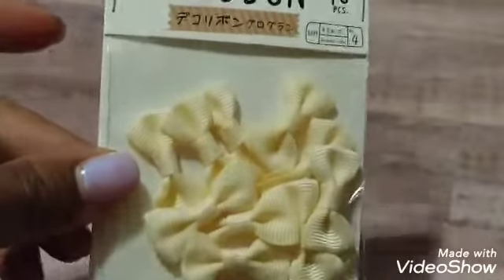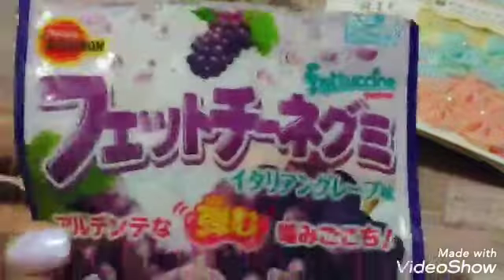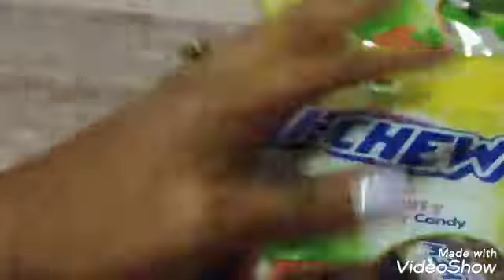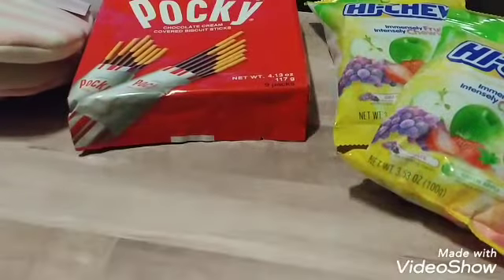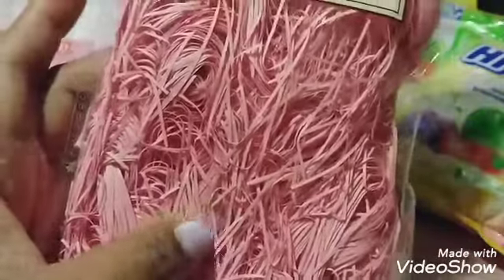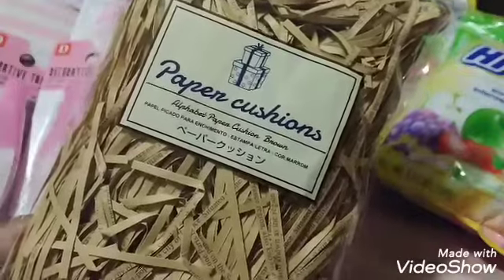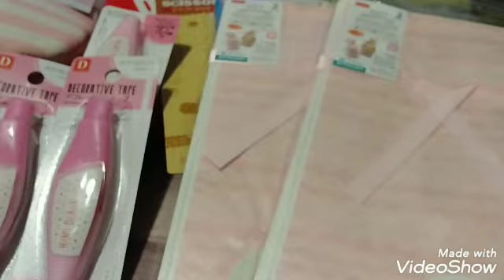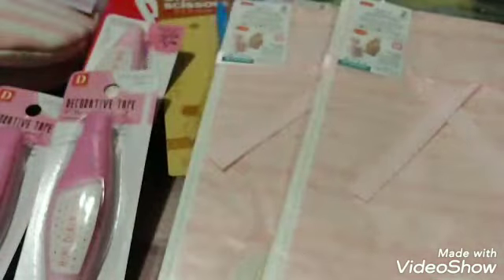Crafty Daiso of Japan Haul